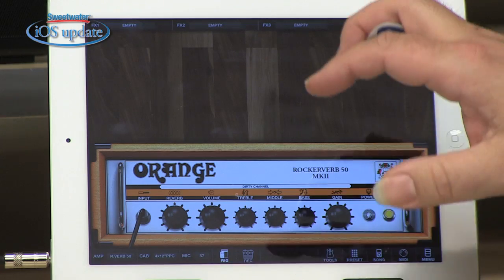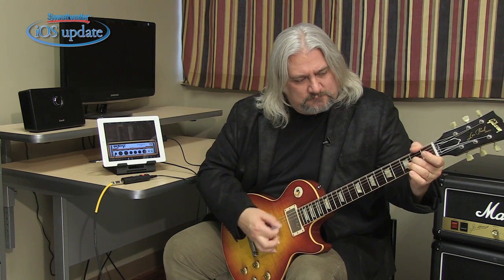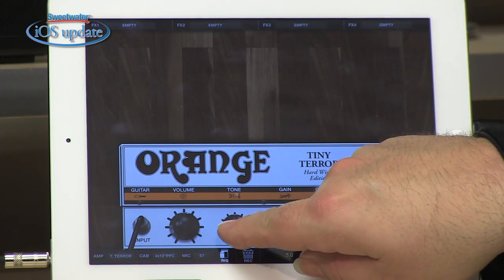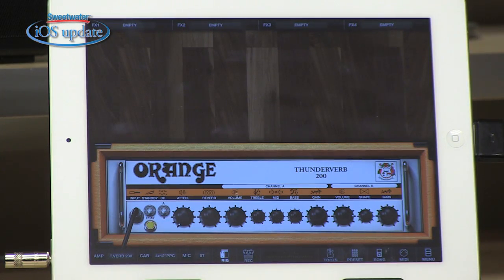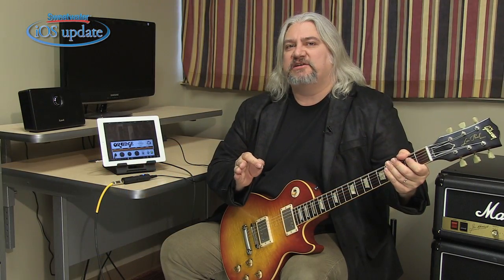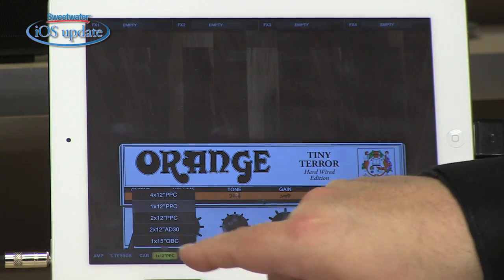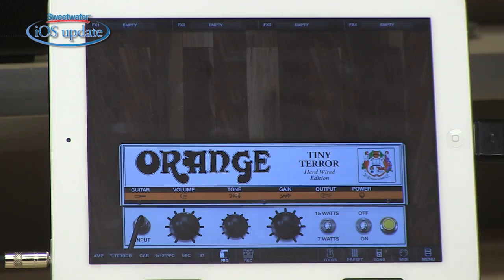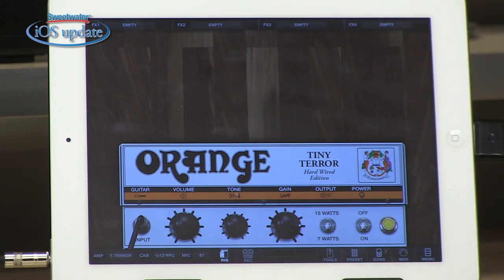IK Multimedia AmpliTube Orange App Demo - Sweetwater's iOS Update, Vol. 71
Mitch Gallagher demonstrates the AmpliTube Orange app by IK Multimedia. Enjoy the demo, then check out this and other music-related apps at the link above!